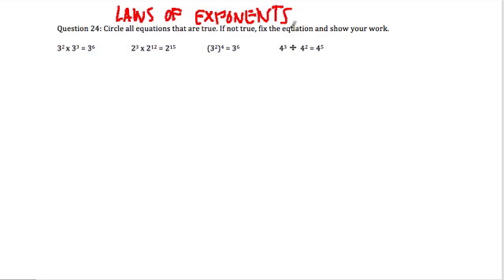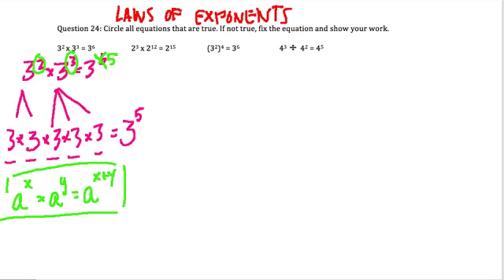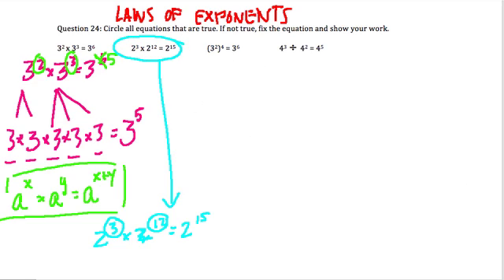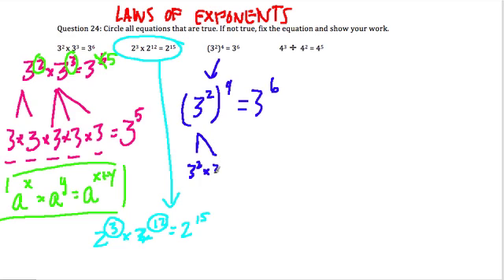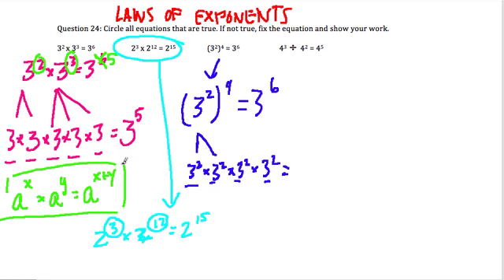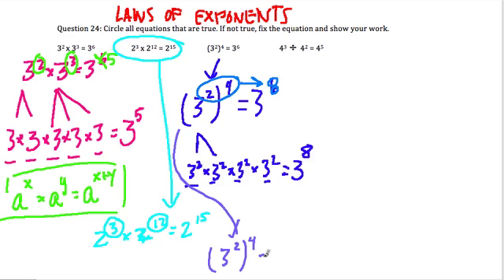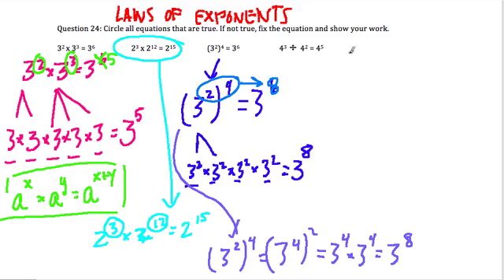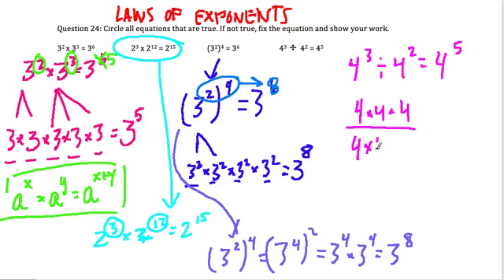Laws of Exponents - Worked Example 20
laws of exponents problem